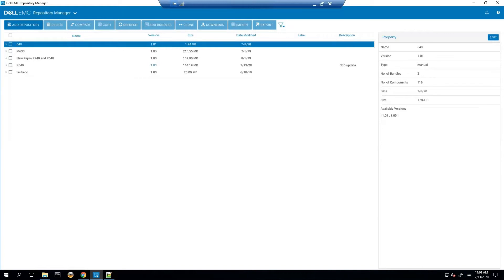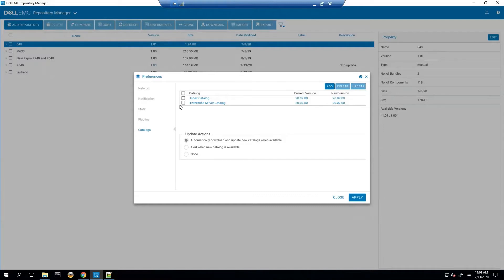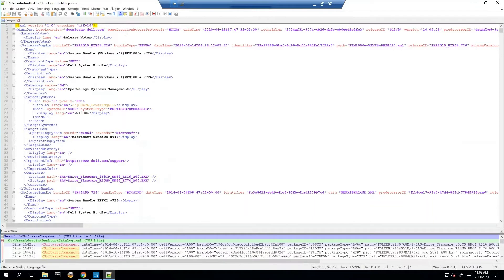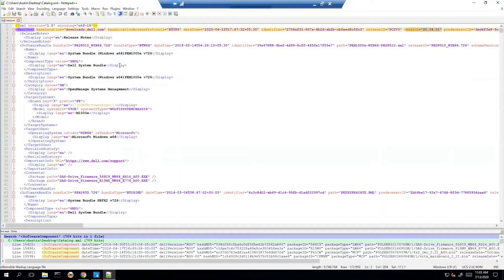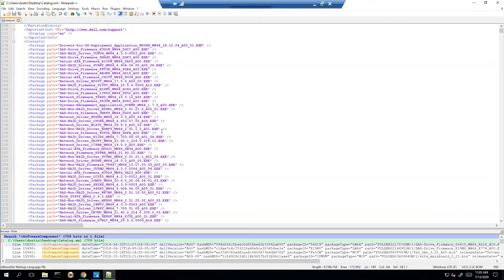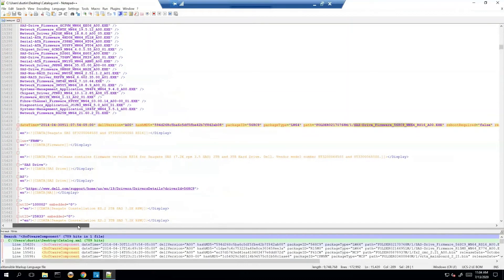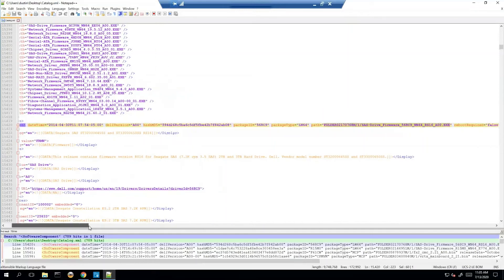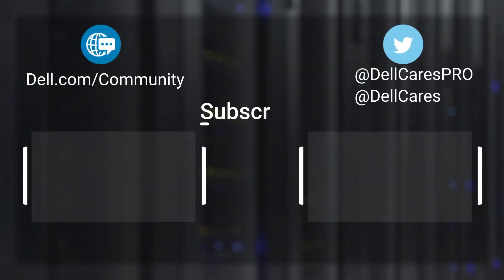A Basic Introduction to the Catalog in Dell EMC Repository Manager (DRM)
This is a basic introduction to the catalog feature in DRM (Dell EMC Repository Manager).